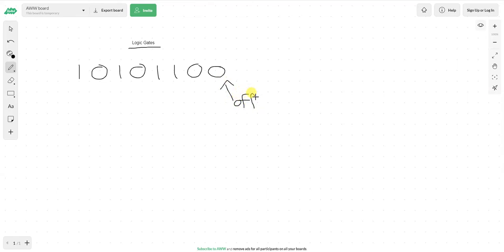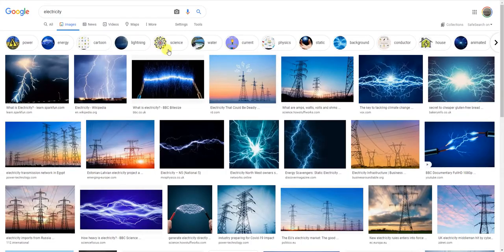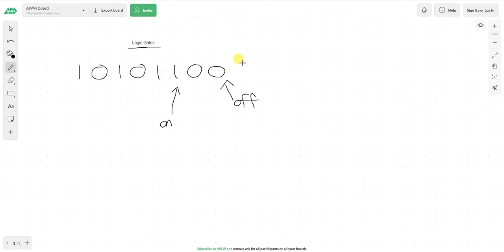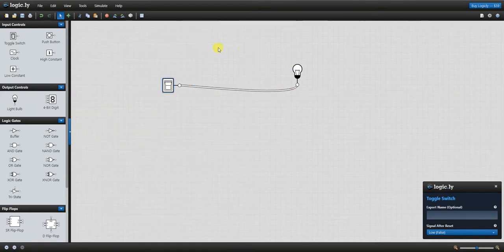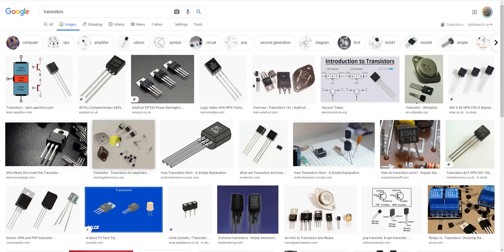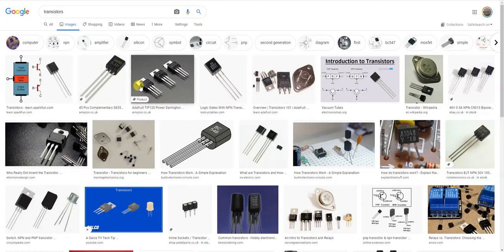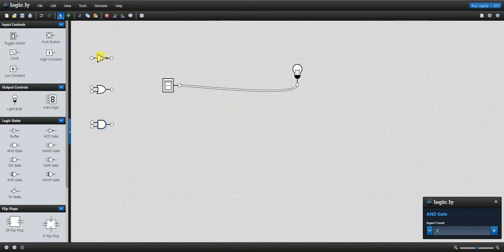Logic Gates introduction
Introduction to Logic gates and the link between Electricity and Binary. Using both to make decisions in a Digital device.